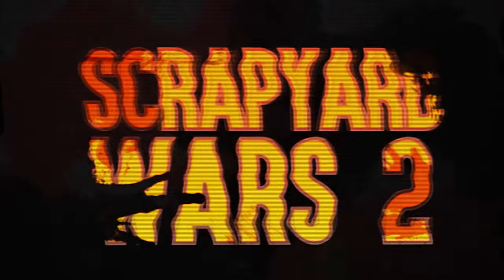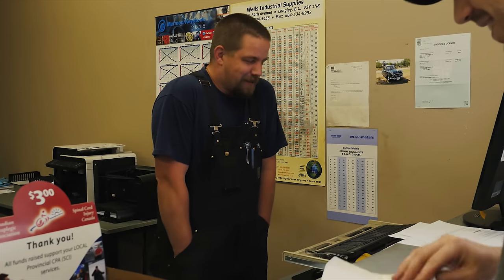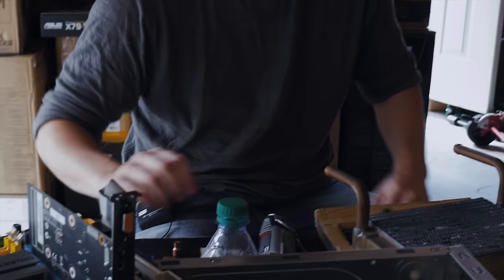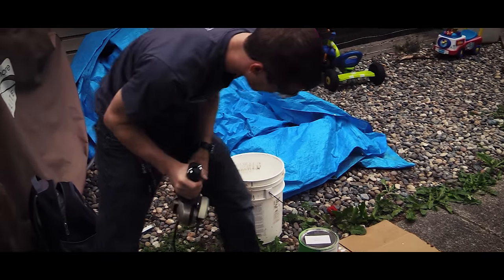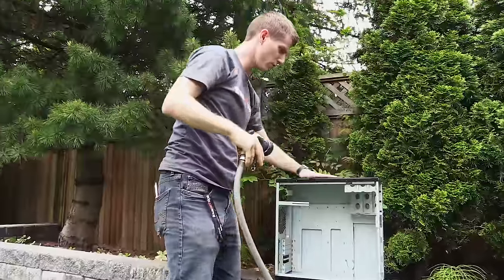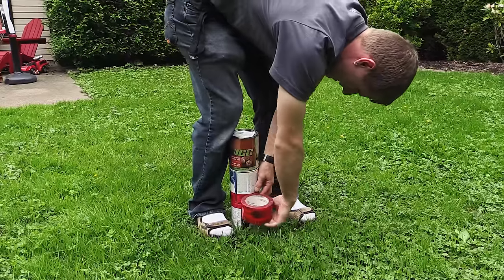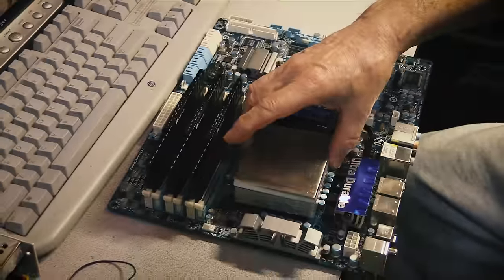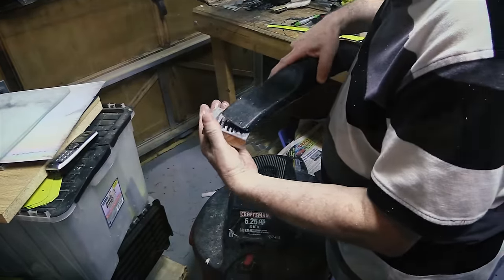$500 DIY Water Cooled PC Challenge - Scrapyard Wars Episode 2d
Scrapyard Wars has been taken up a notch. We built $300 PCs in 2 days last time, and this time we want to build $300 PCs in 3 days… but we have to liquid cool them.. without using ANY off the shelf water cooling components. Strap on, cuz dis gun be good!